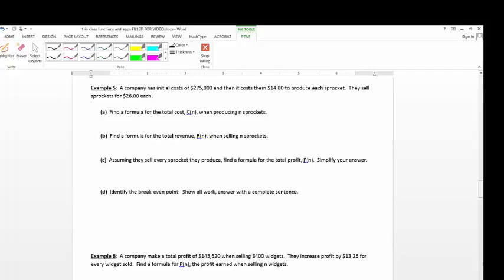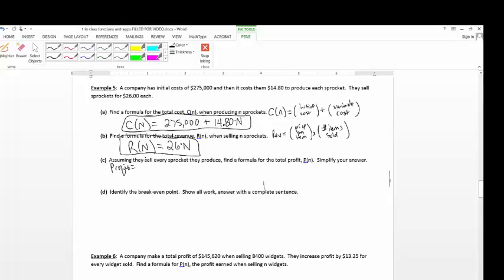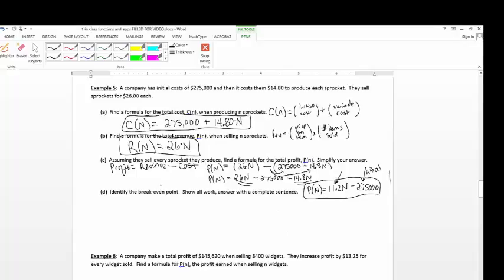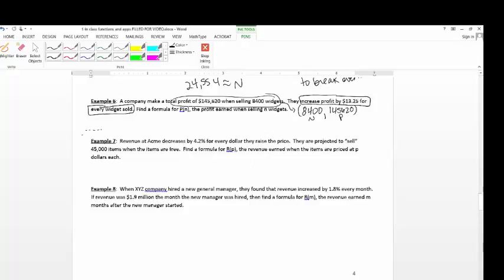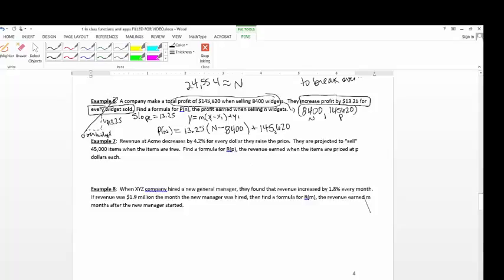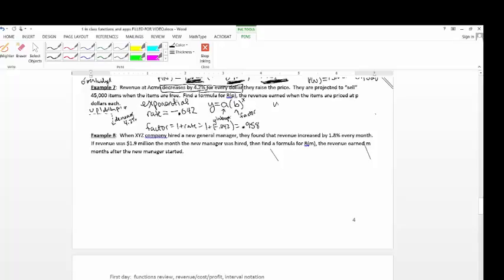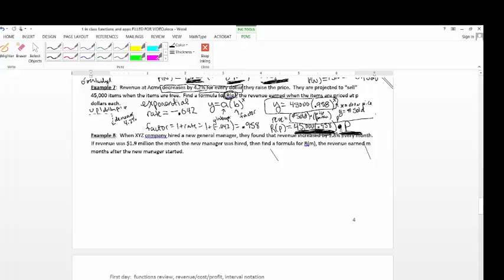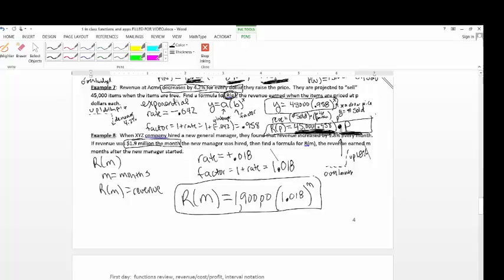1 first day third video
first day 3rd video page 5